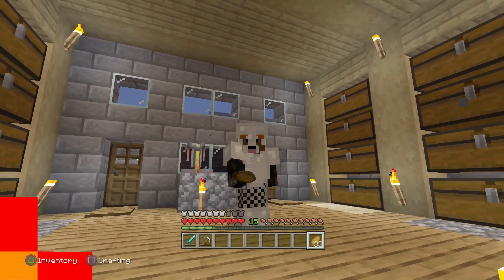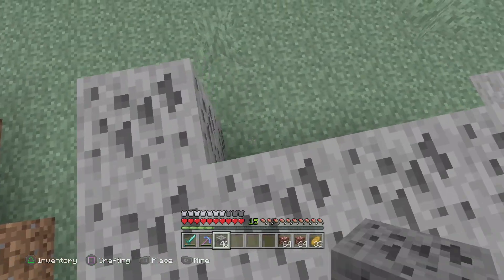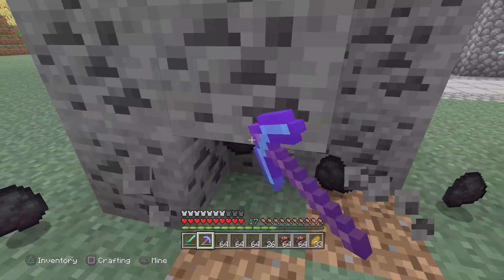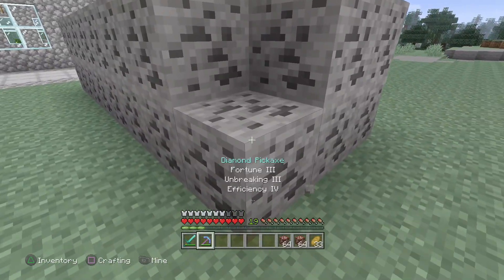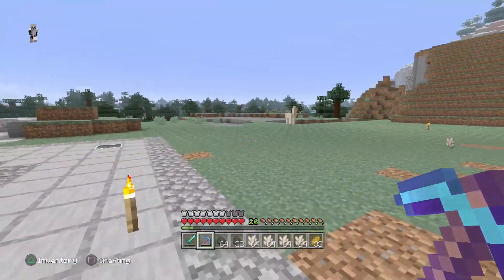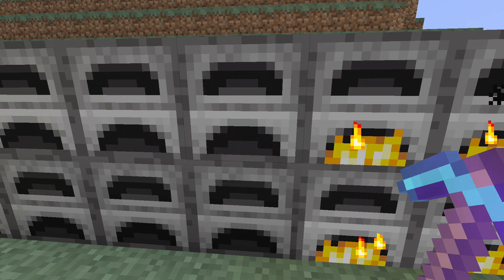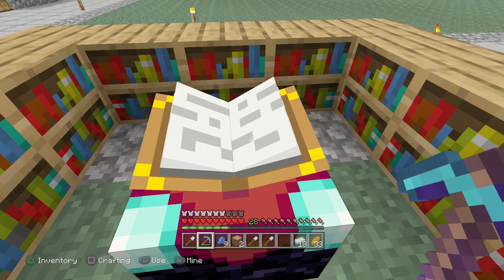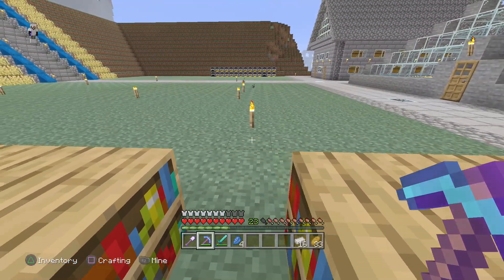Minecraft Lets Play Episode 55 - Looting Sword!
In this episode I tried my best to get a looting sword.